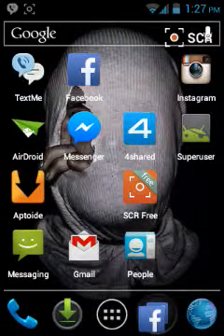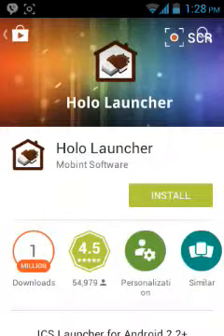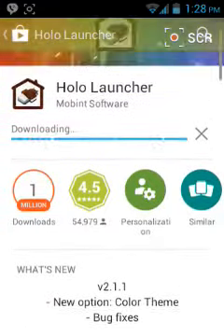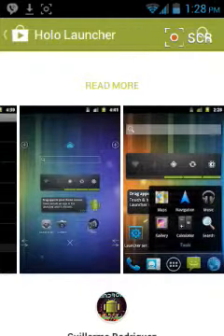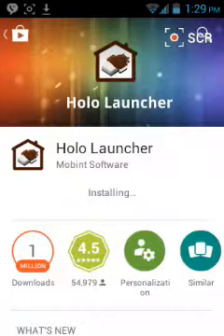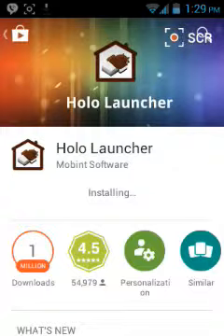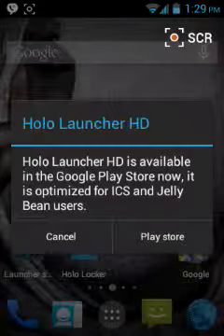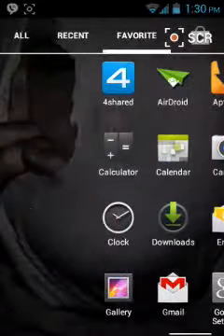Best Launchers for android!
This is one of the best launcher that I have in my phone download it?